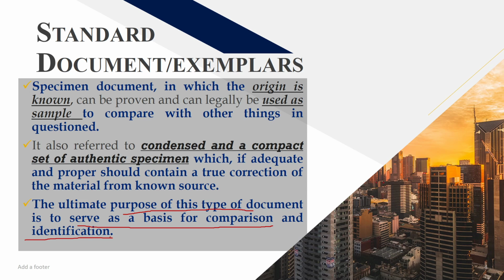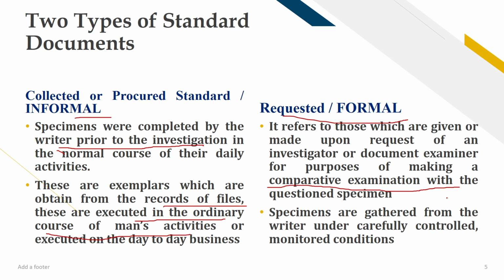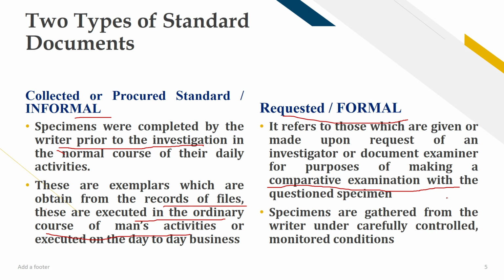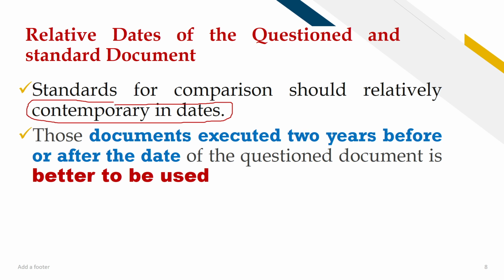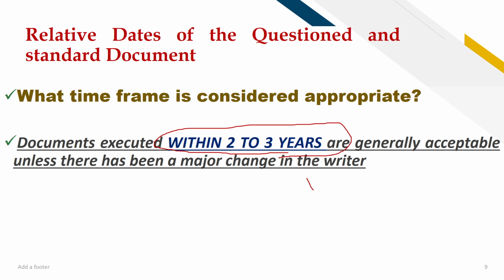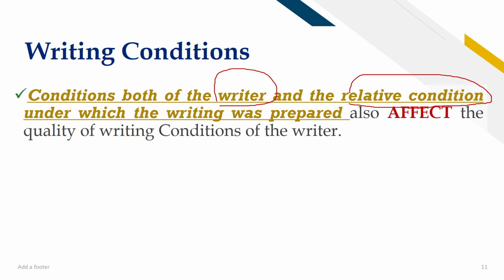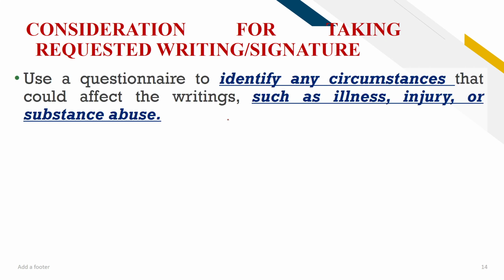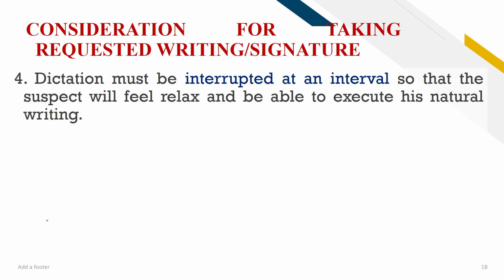FORENSIC QUESTIONED DOCUMENT EXAMINATION (STANDARD DOCUMENTS)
This video is all bout standard documents